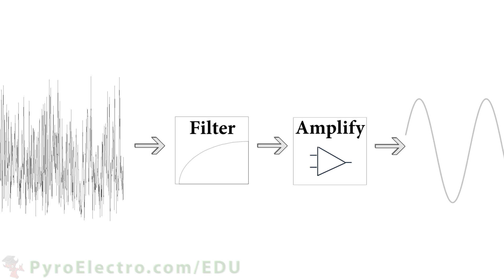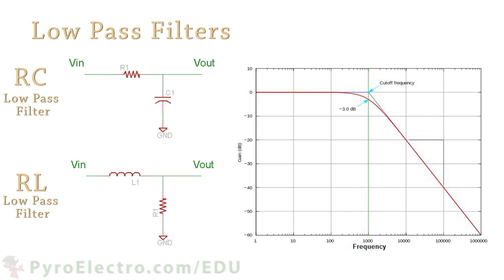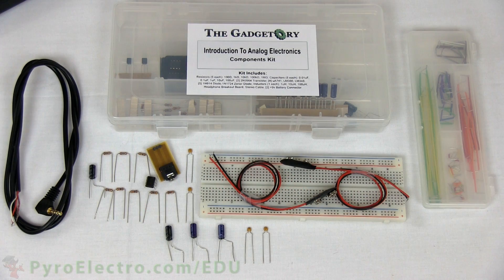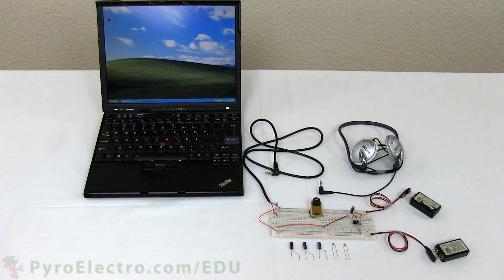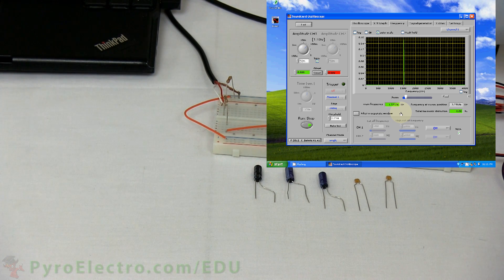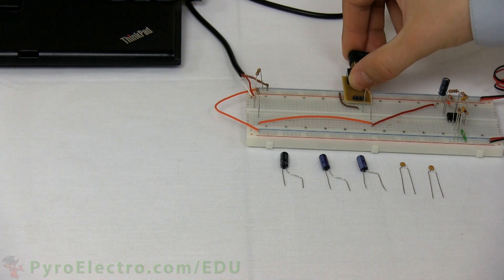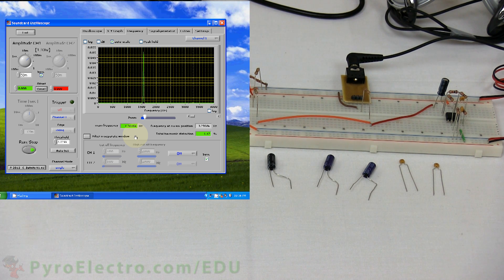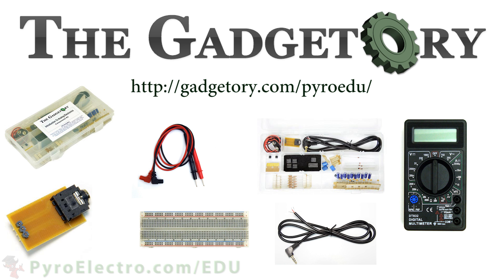Passive Filters - An Introduction To Analog Electronics - PyroEDU